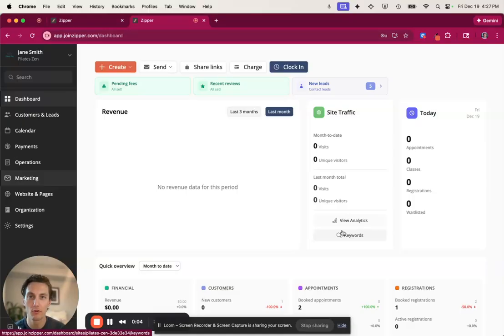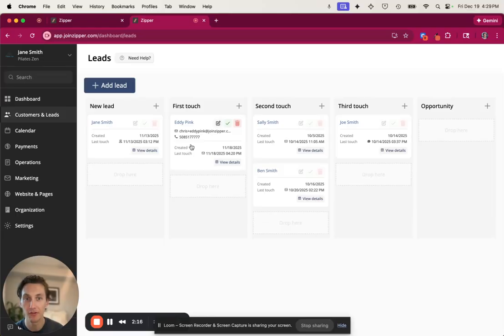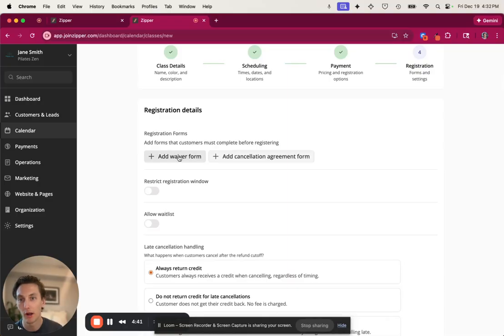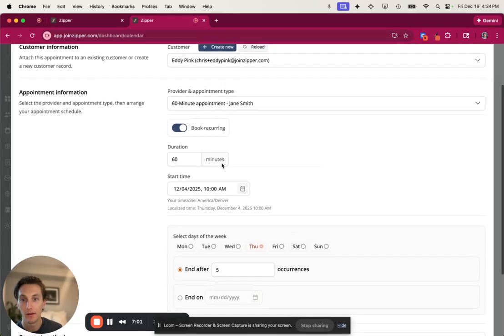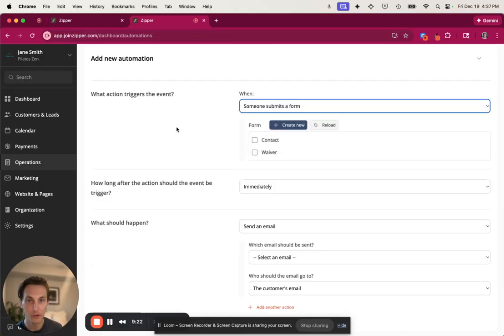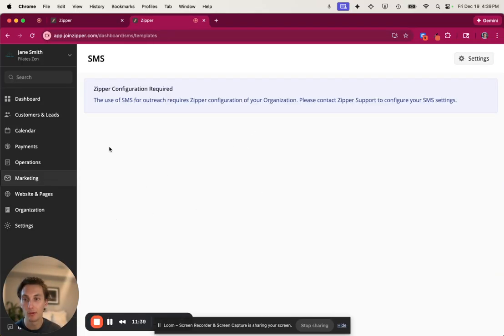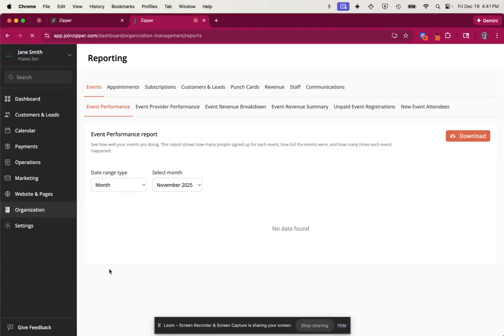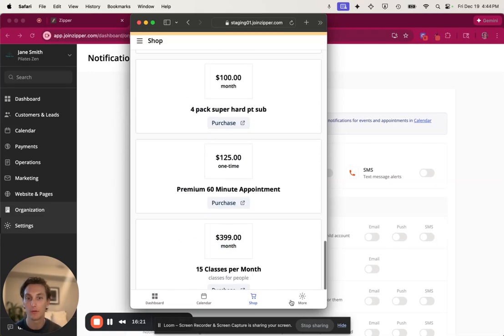Zipper Full Demo (Dec 2025)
See a full demo of Zipper, recorded December 19, 2025. Includes a walkthrough of reporting, customer profiles, scheduling (appointments and class management), payments and POS, marketing tools, websites and SEO.